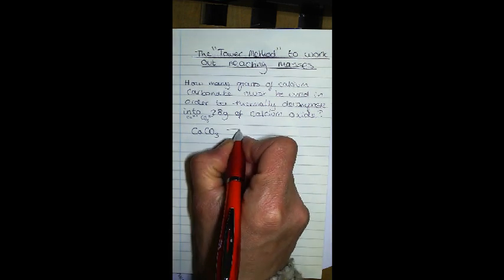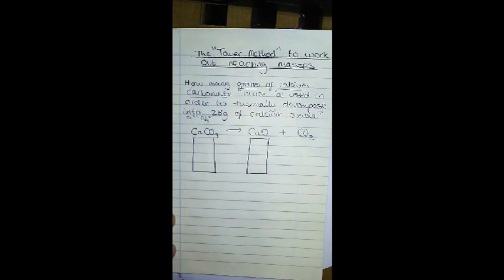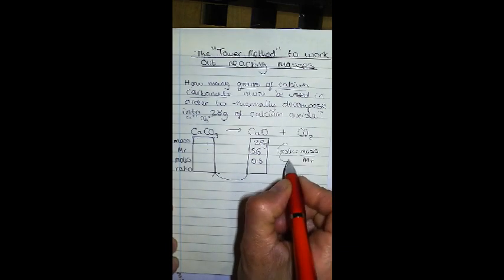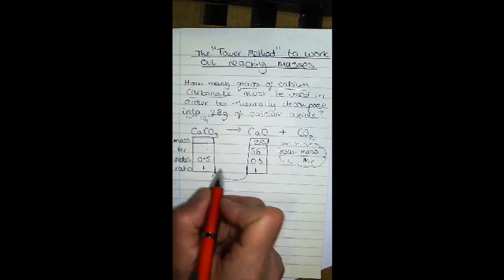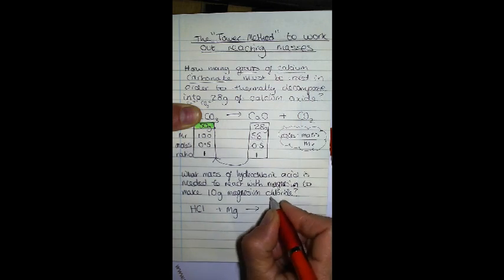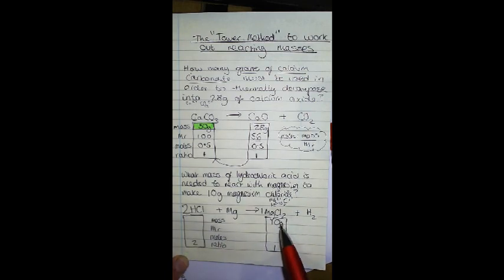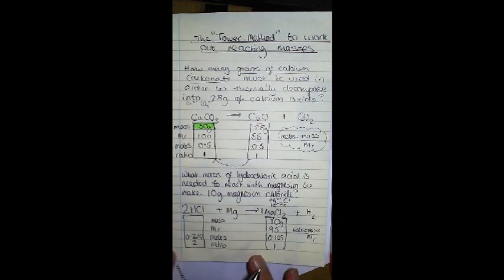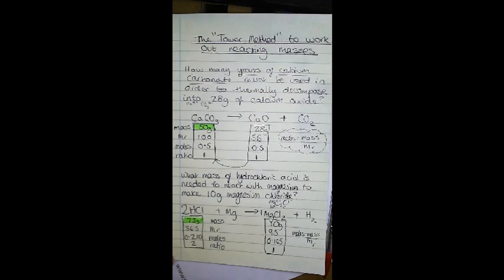tower method for reacting masses